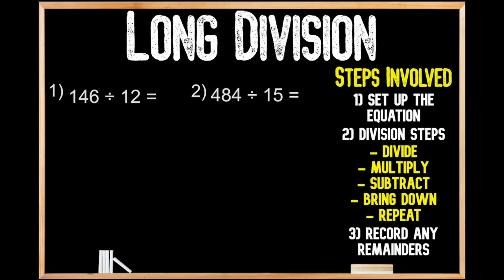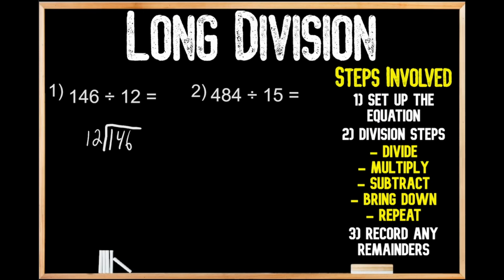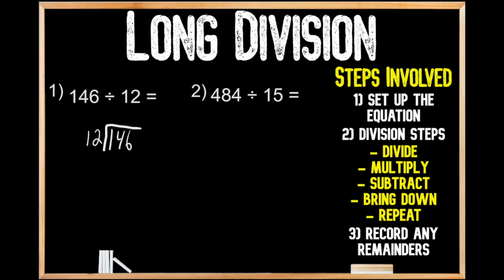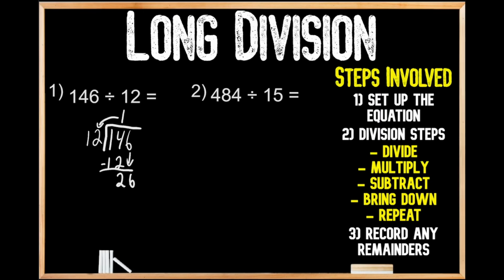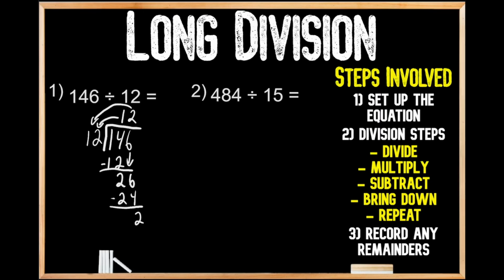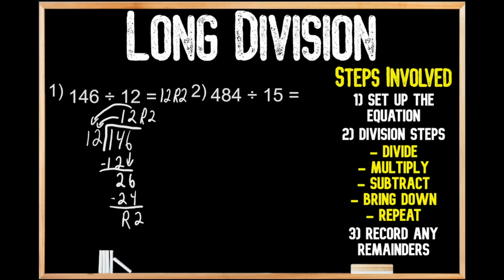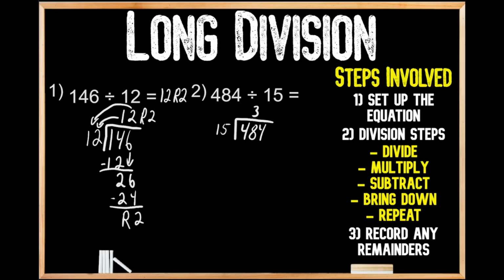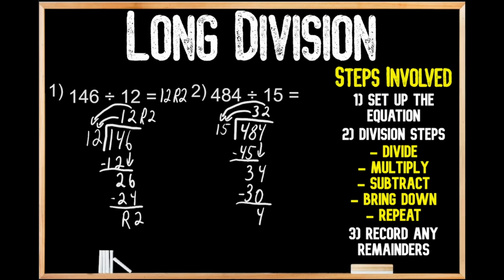How To Divide 3-Digit Numbers By 2-Digit Numbers (Step-By-Step) | Dividing Whole Numbers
In today's episode, we explore dividing 3-digit numbers by 2-digit divisors. This video is a step-by-step on how to divide 3-digit numbers by 2-digit numbers. By the end of this video, you'll understand the process of how to divide 3-digit numbers by a 2-digit divisor using long division.